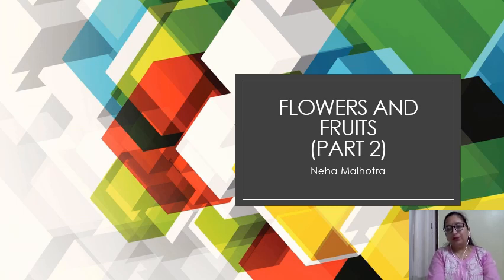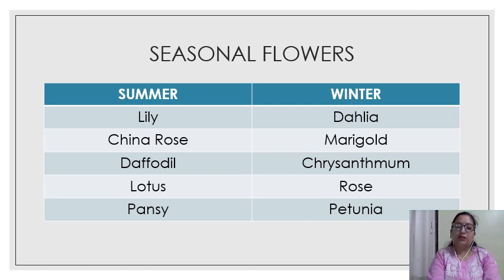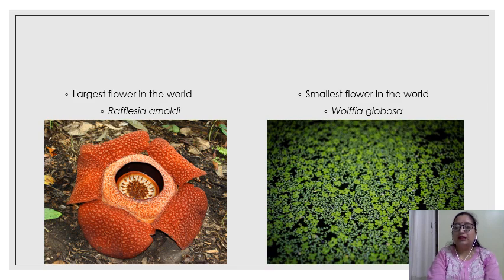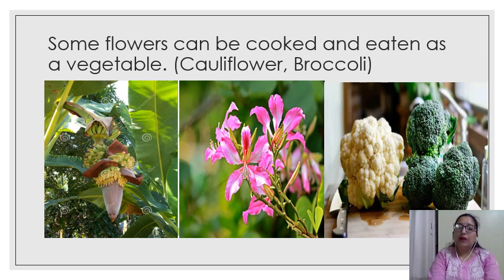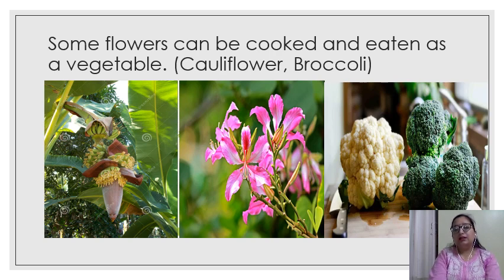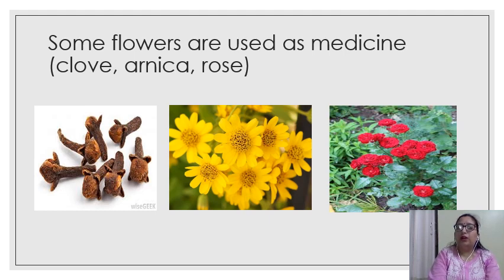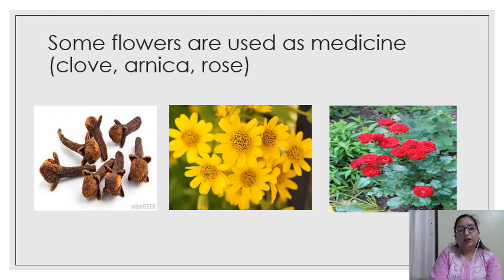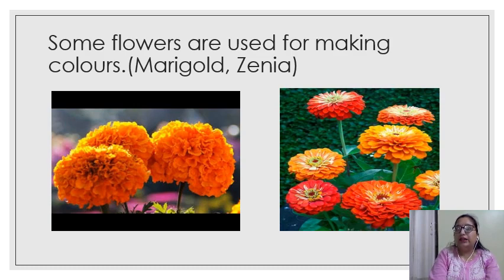Flowers and fruits (Part 2)